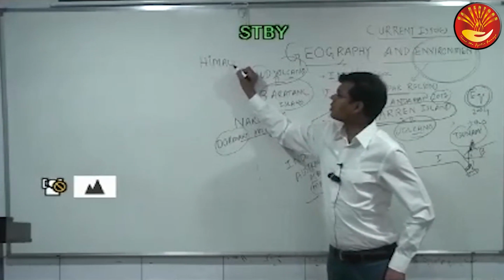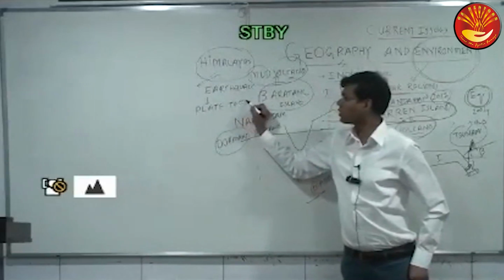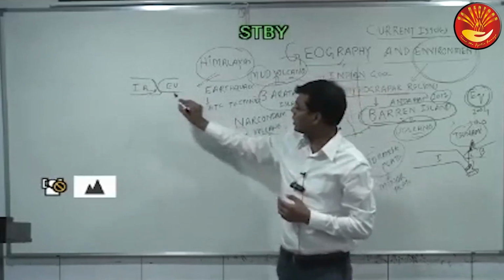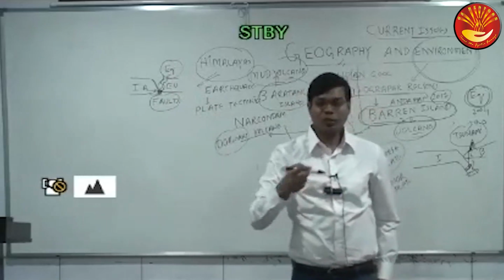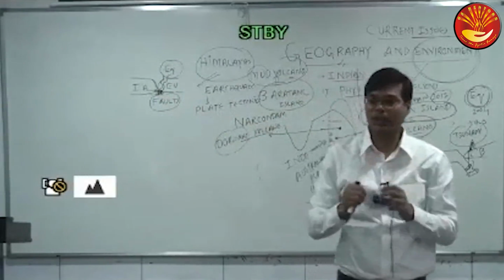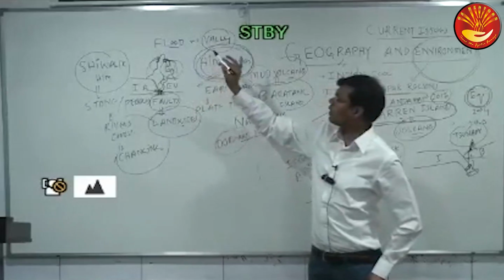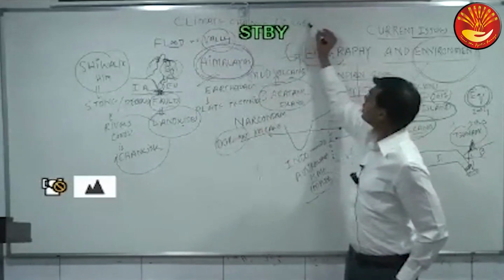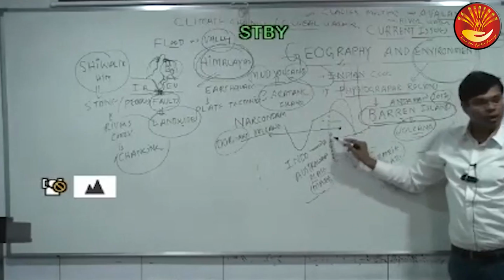Earthquake, Landslides and Floods in Himalayas